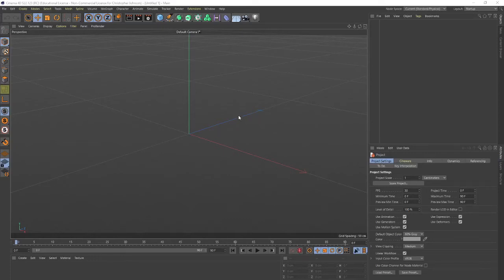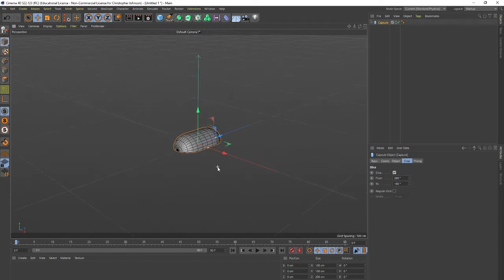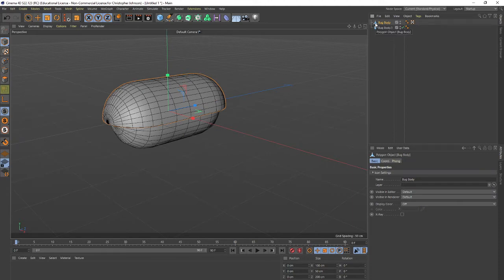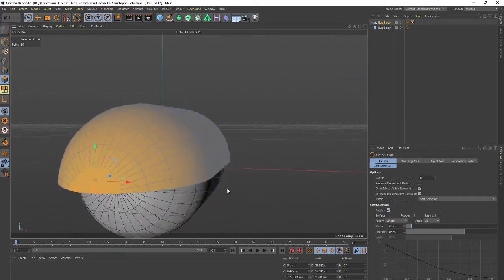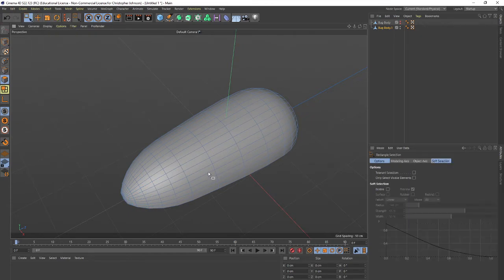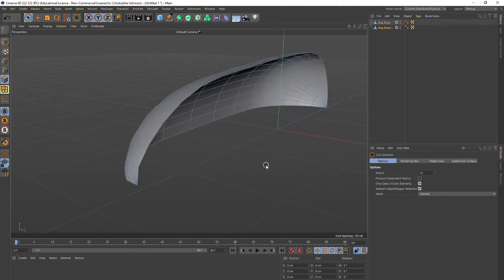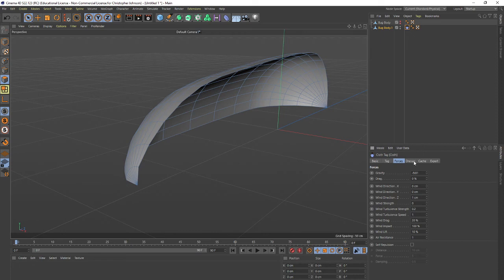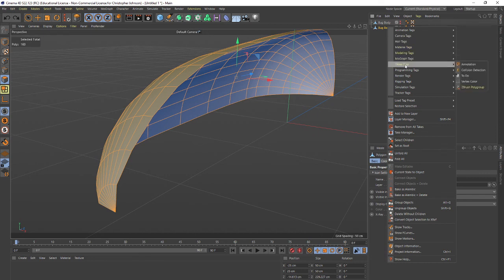Beetle Modeling tutorial for Cinema 4D. Step 1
Professor Johnson lays out this tutorial for Cinema 4d to create a Beetle Model for character creation. Step 1 -  He covers basic modeling of the main bug shape.

This tutorial was created for the wonderful students in my VC 345 3d Printing class at Northern Arizona University. Let me know if you have additional thoughts or requests.